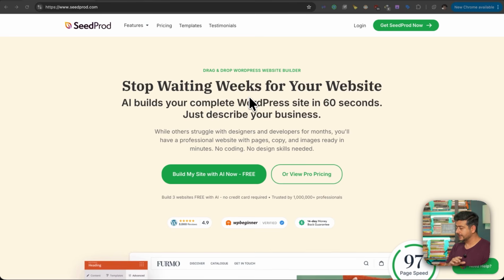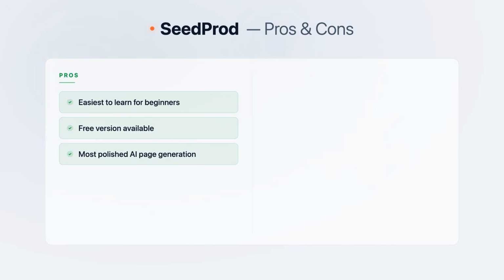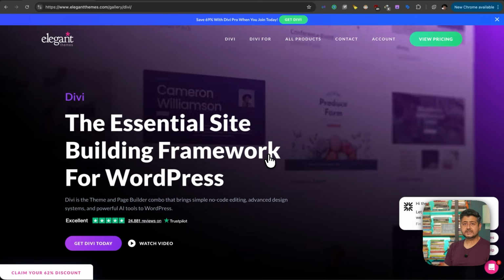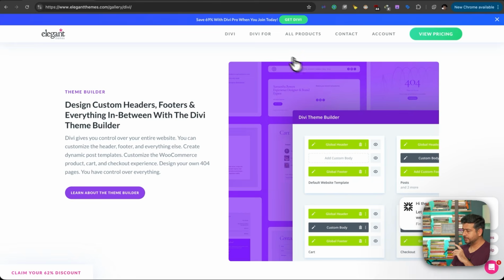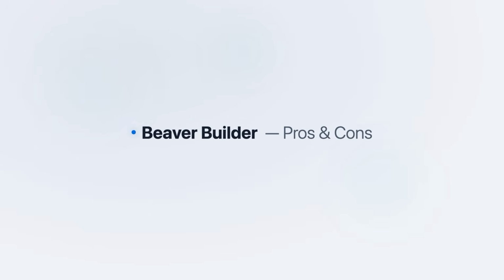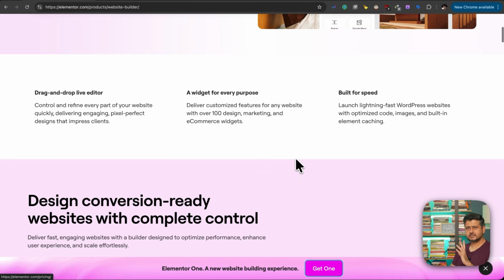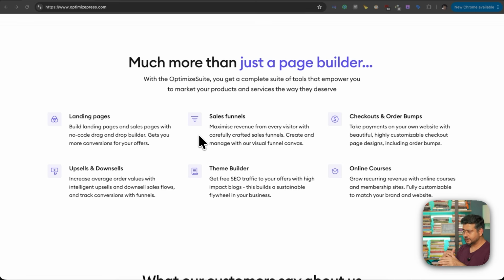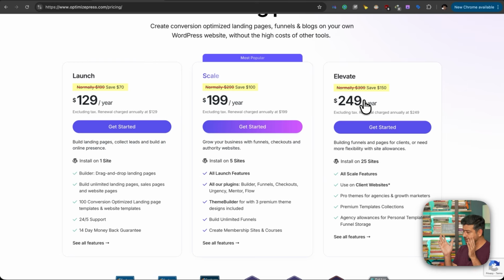6 of The BEST Landing Page Builders to Use in 2026 - Freemium Included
Looking for the BEST page builder in 2026 in beyond for your WordPress website? Look no further

⌛Time Stamps⌛
00:00 - Introduction
00:11 - Page Builder #1
04:23 - Page Builder #2
06:16 - Page Builder #3
10:02 - Page Builder #4
13:55 - Page Builder #5
17:52 - Page Builder #6

🚀 Top Resources 🚀